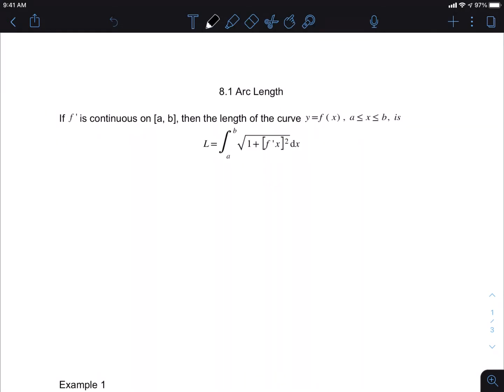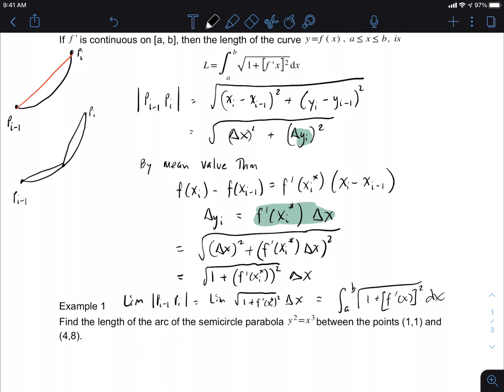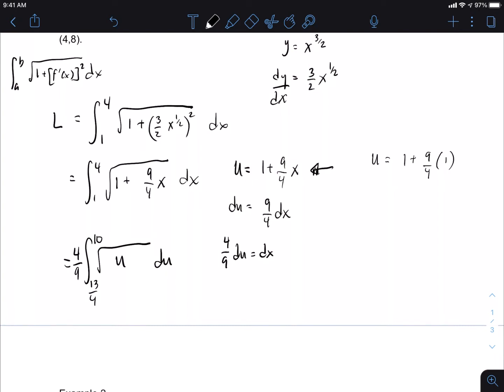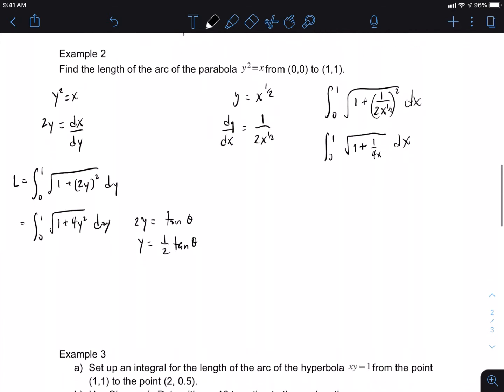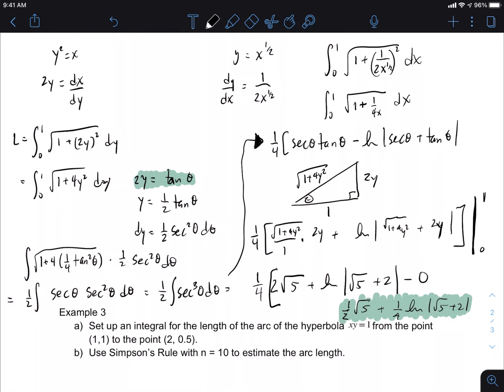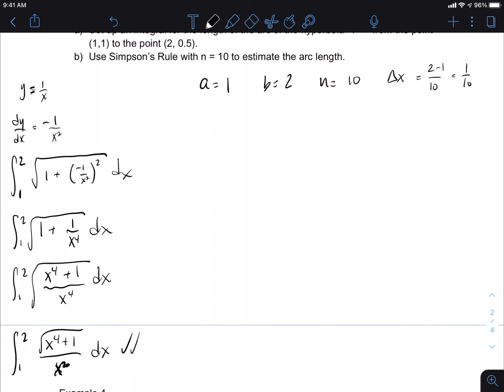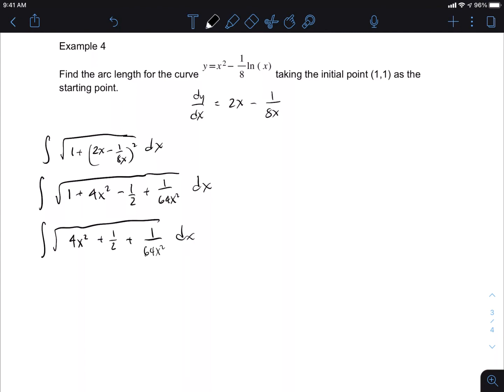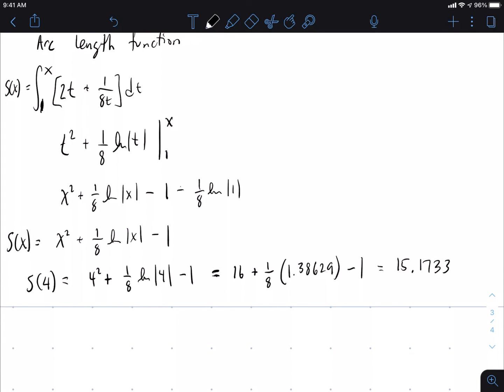8 1 Arc Length